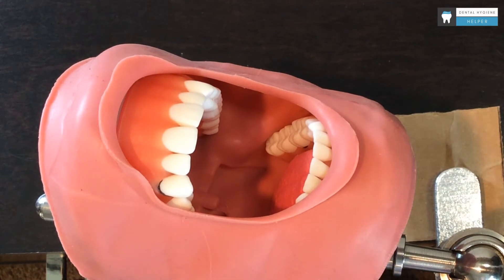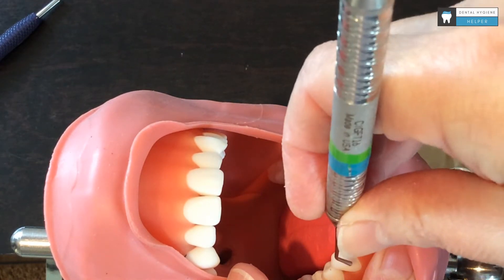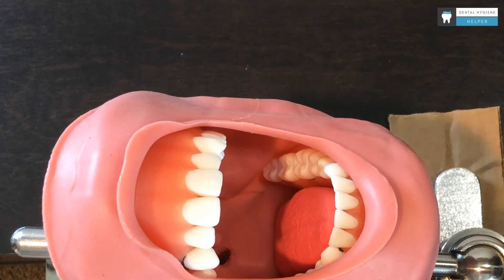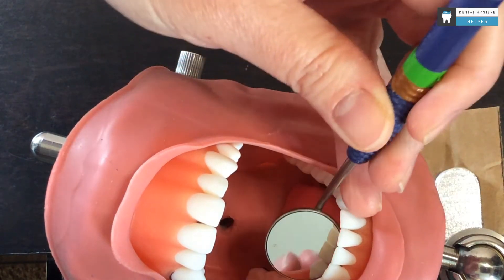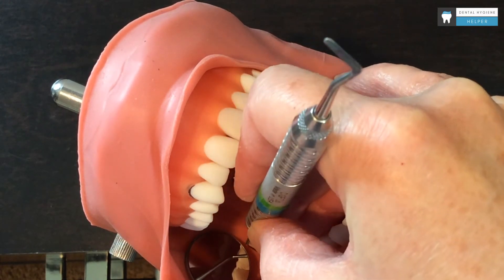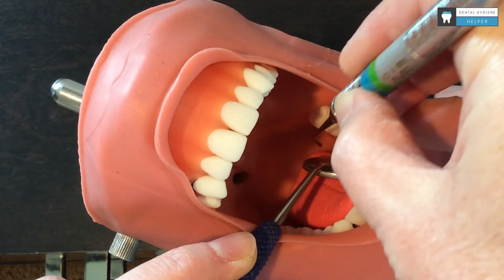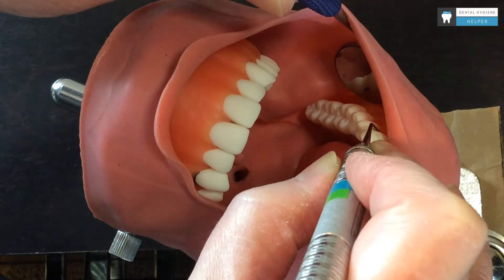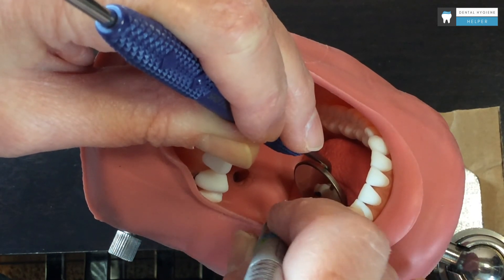Mandibular Mirror Use - Positioning and Fulcrums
This video demonstrates usage of the mouth mirror on the mandibular arch and is intended for beginning dental hygiene and assisting students.

Learn operator positioning and suggested finger rests for the facial/buccal and lingual of all three mandibular sextants.

Next in this series of pre-clinical practice videos will be exploring and probing.